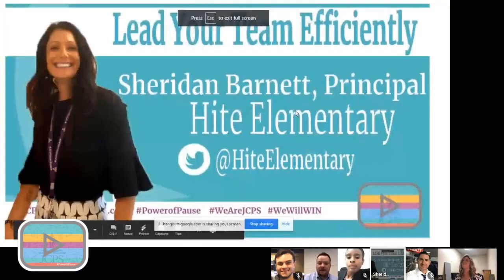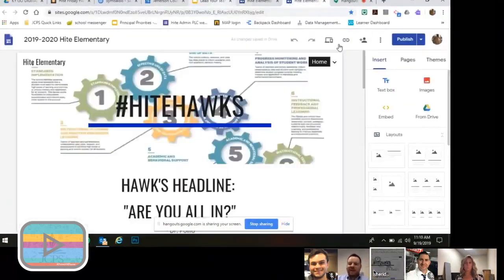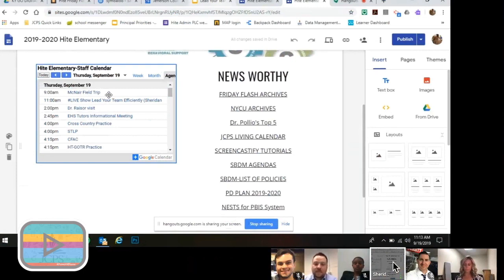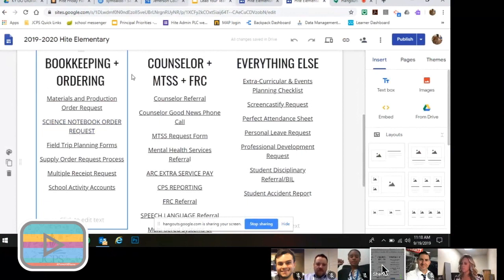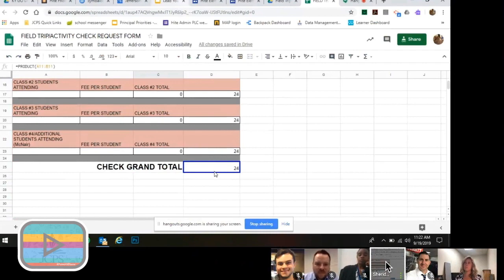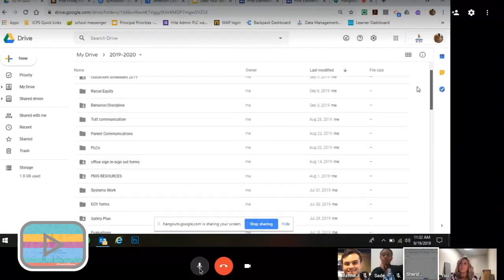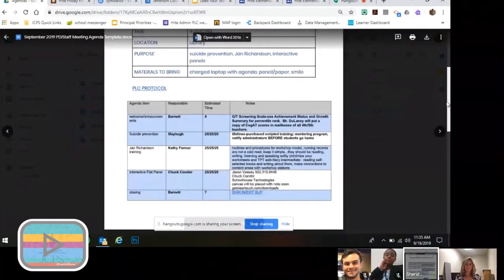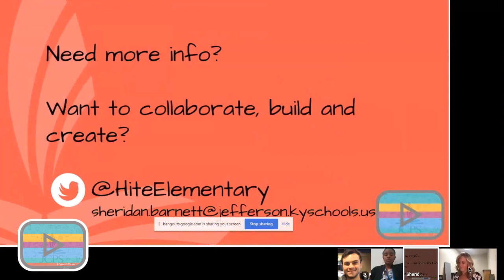Lead Your Team Efficiently with Digital Tools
Sheridan Barnett, Principal Hite Elementary School